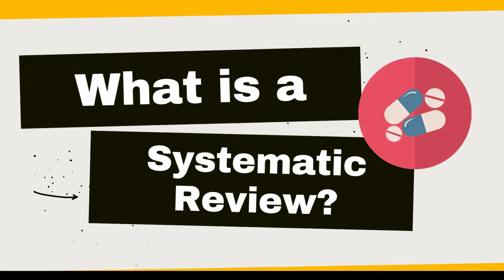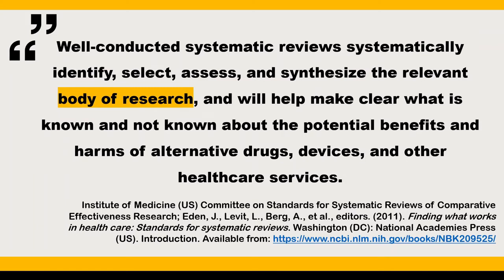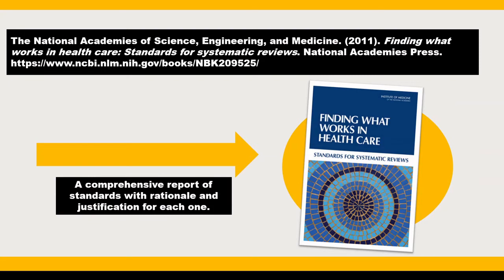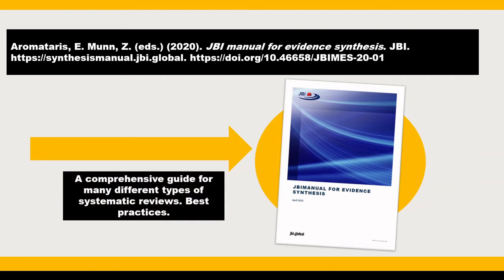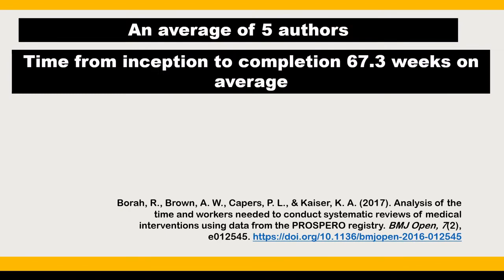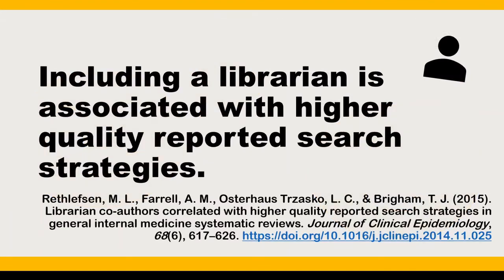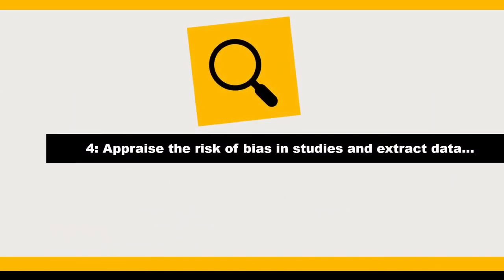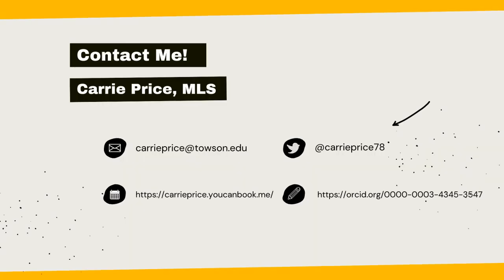What is a Systematic Review?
There are many misconceptions about systematic reviews. This video outlines sources you can look to for guidance on conduct and reporting of systematic reviews.